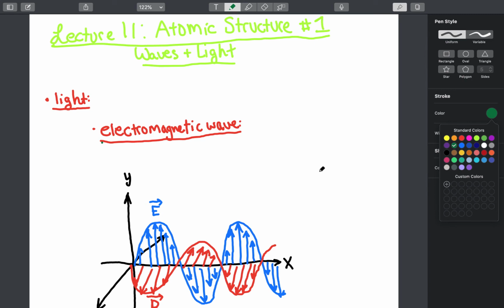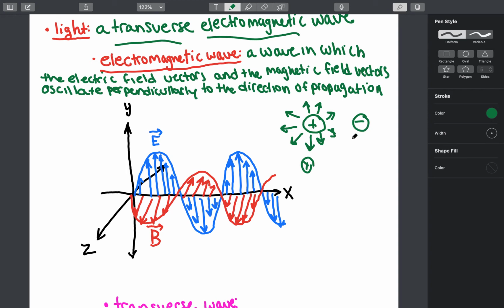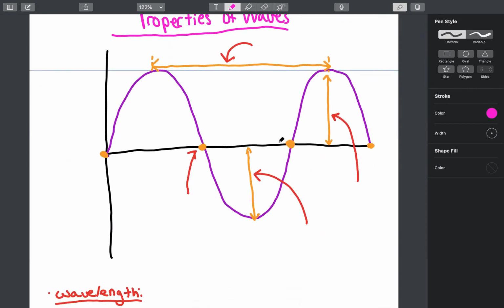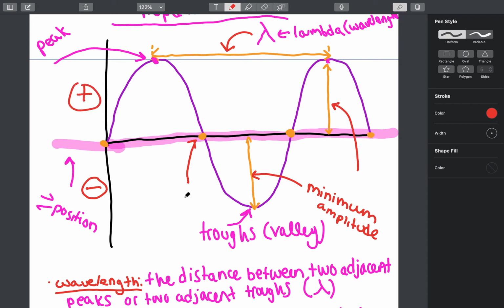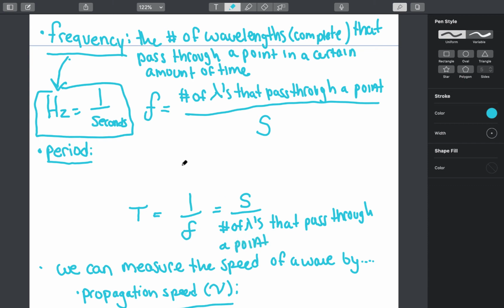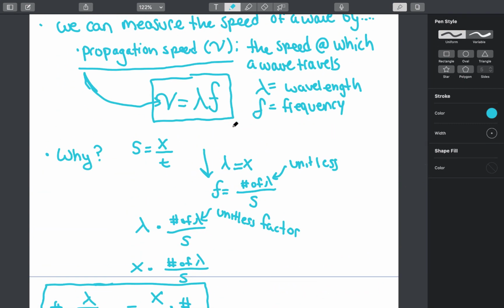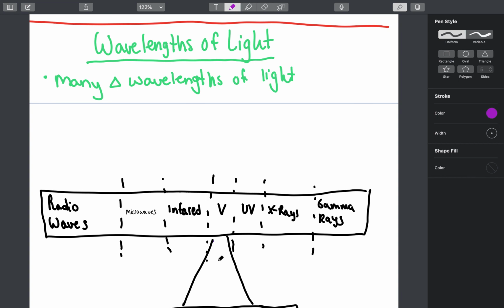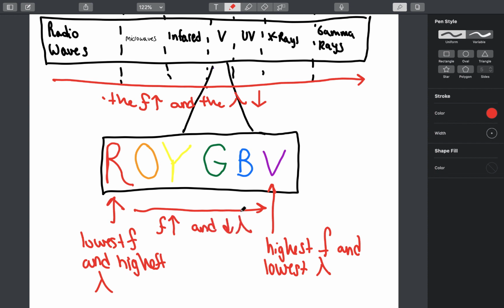The Properties of Light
This is the first video of the atomic structure series. In this video I describe electromagnetic waves, the properties of waves, light, and the different wavelengths of light.